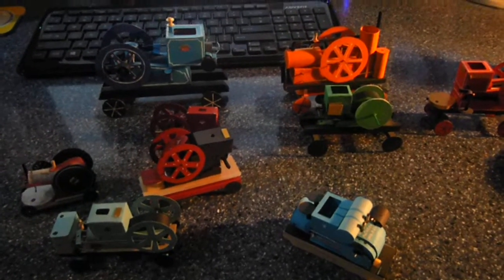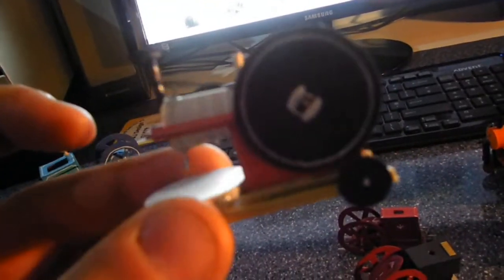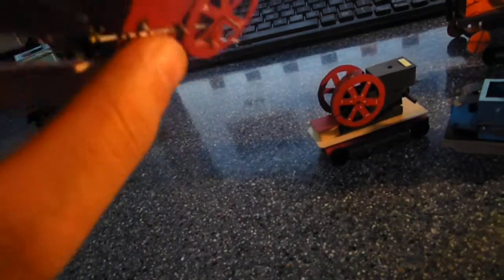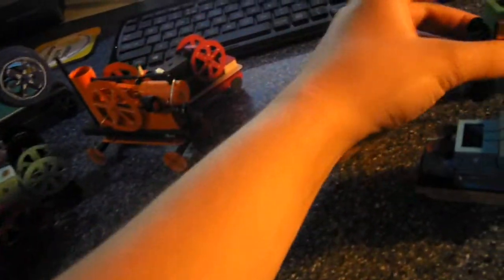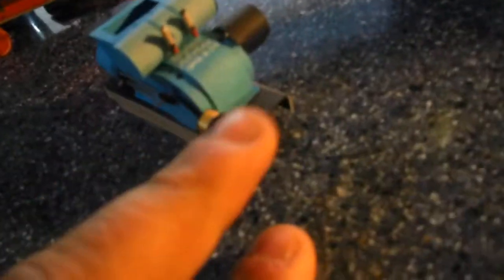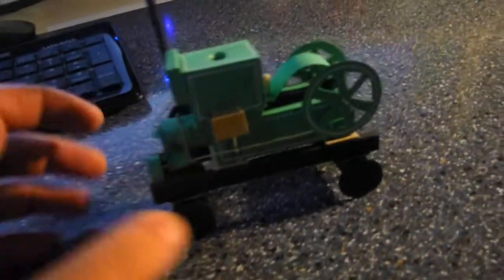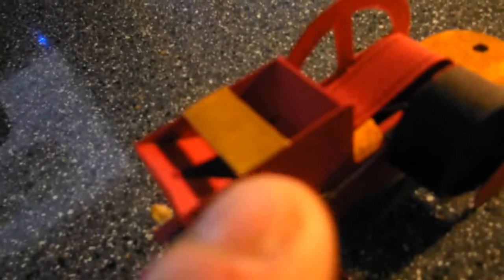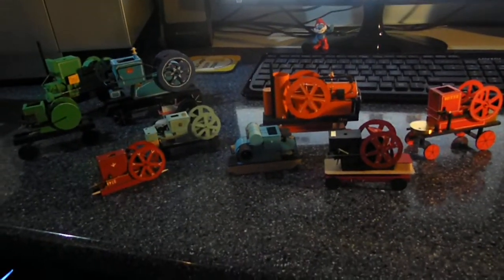stationary engines Model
10 stationary engines model made by card  [not kit form ]